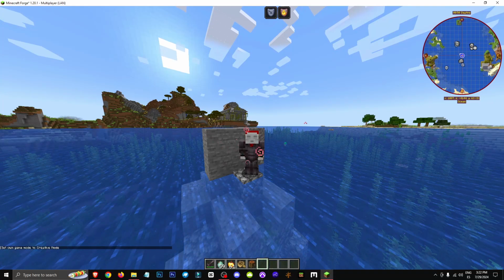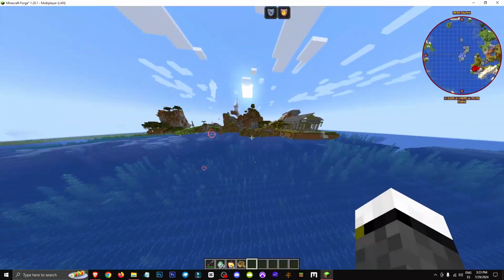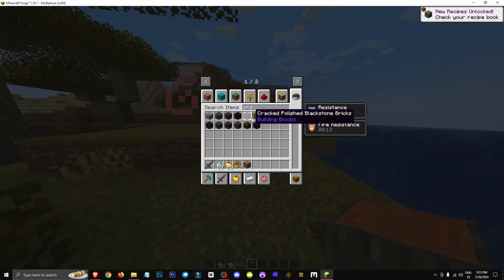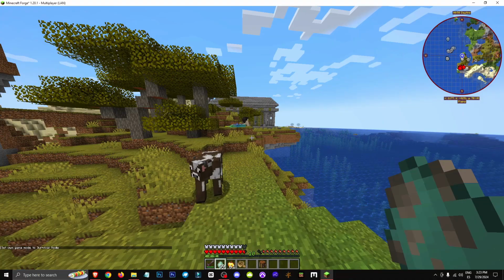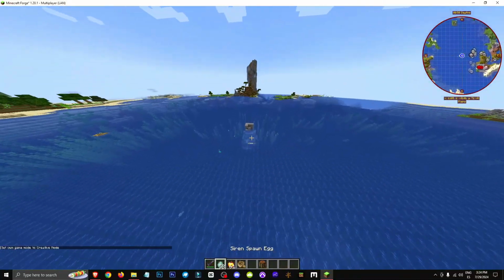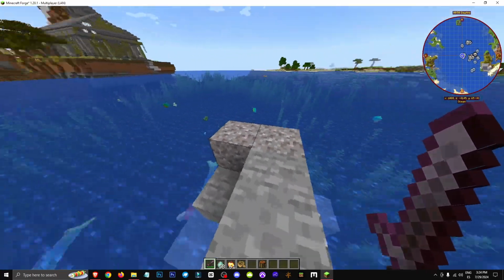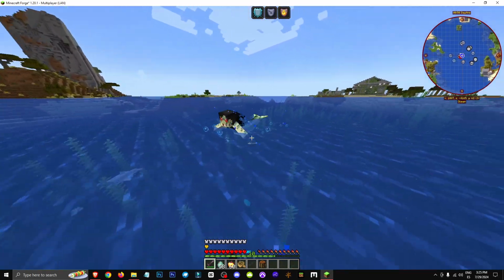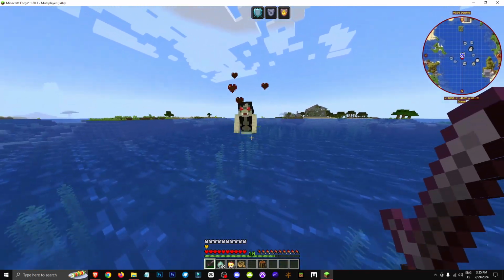🟨 HOW to GET the SIREN TEAR in ICE and FIRE MOD